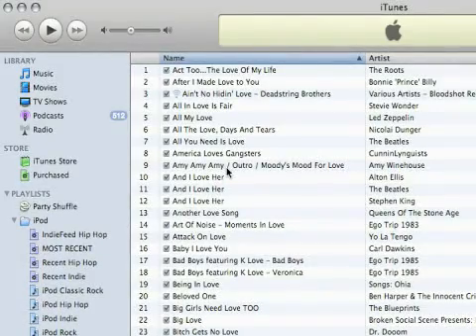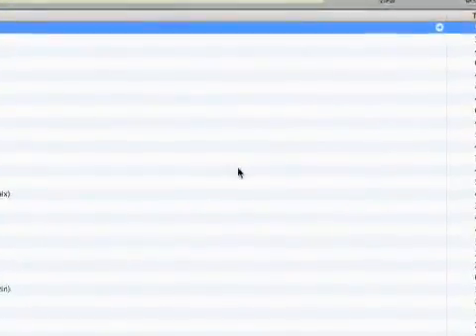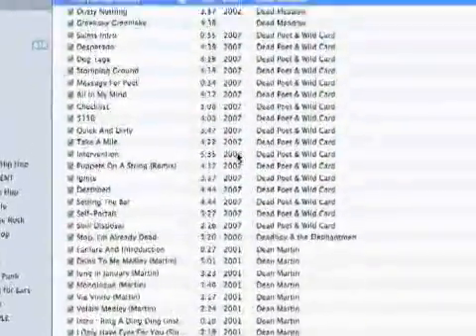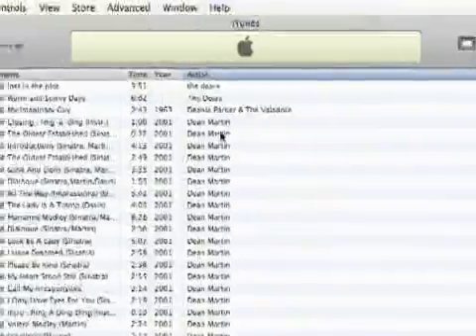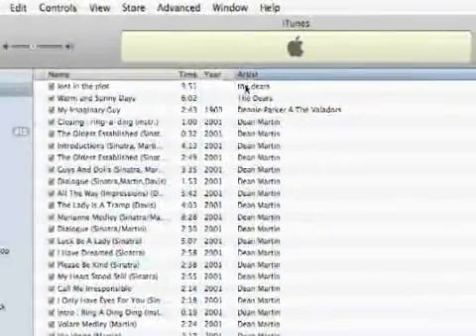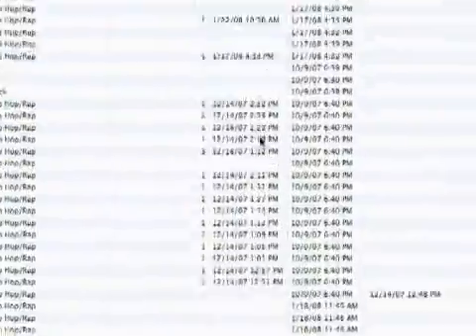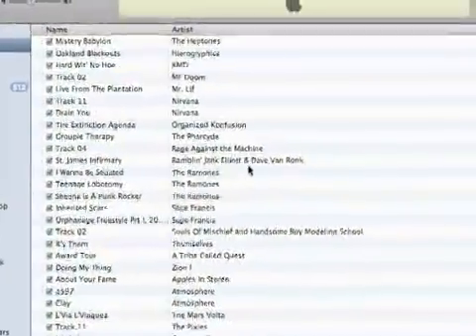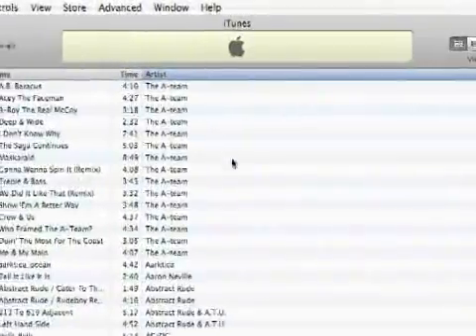View Options in iTunes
View Options in iTunes. Part of the series: How to Use iTunes. Adjust how you view your iTunes library, by changing the view options in iTunes; learn more in this free iTunes video lesson taught by an iPod user and expert on music downloads.